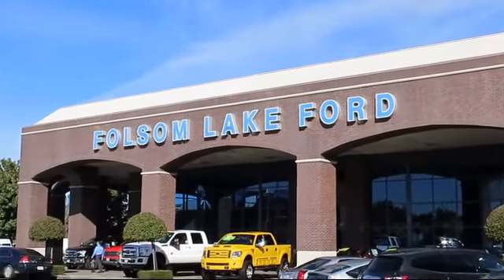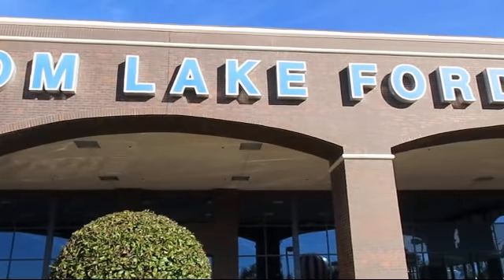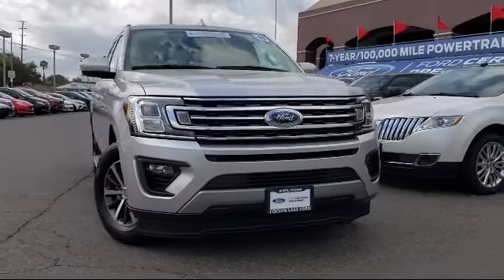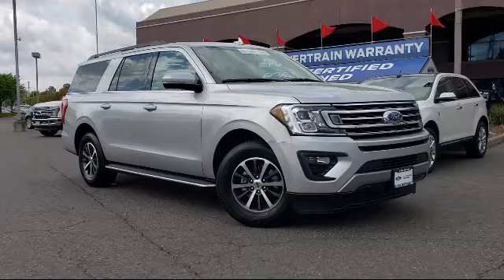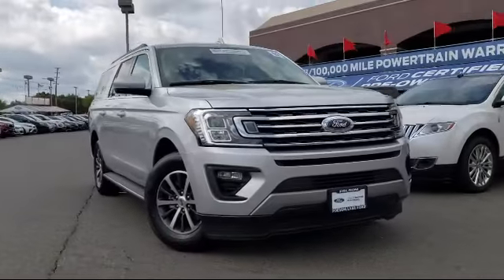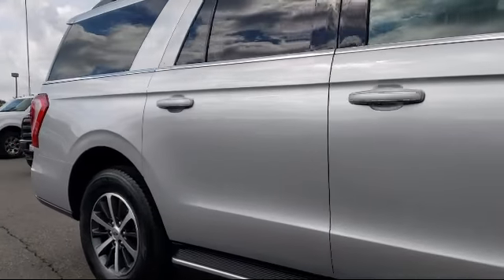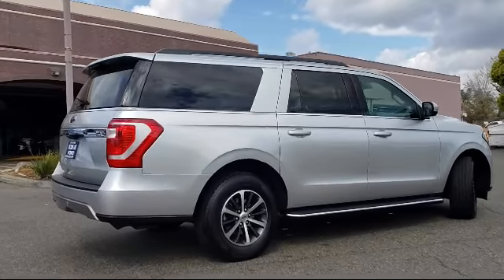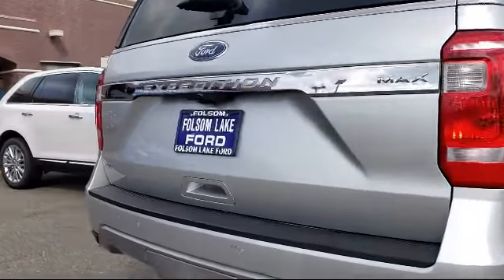2019 Ford EXPEDITION MAX Sport Utility XLT Folsom Sacramento Roseville Elk Grove El Dorado Hills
2019 Ford EXPEDITION MAX Sport Utility XLT Stock Number: R40813 Vin:1FMJK1HT2KEA21615.

12755 Folsom Blvd.